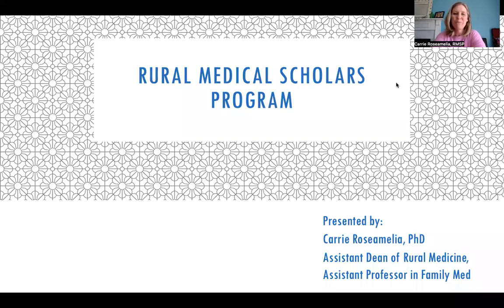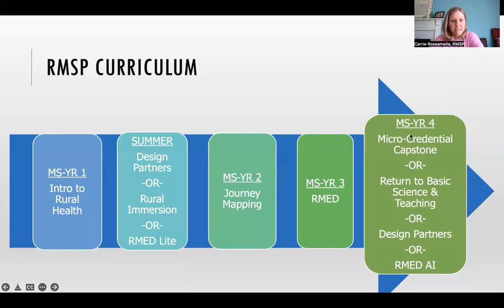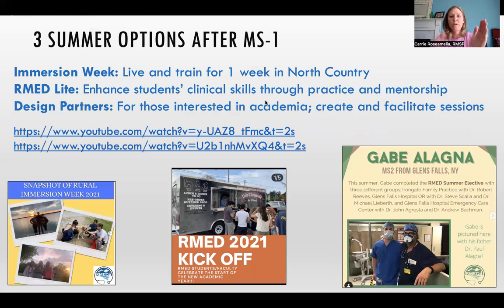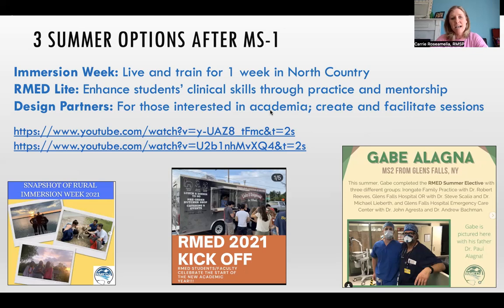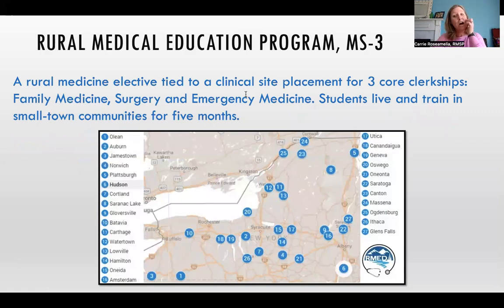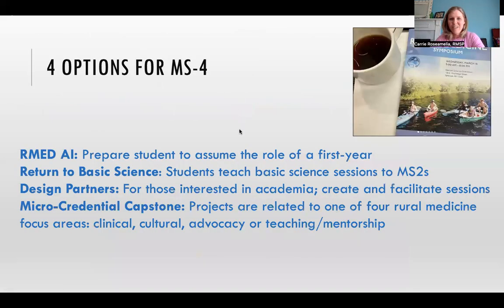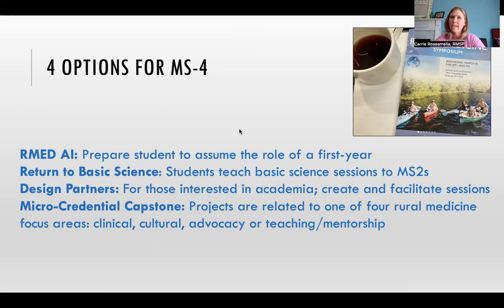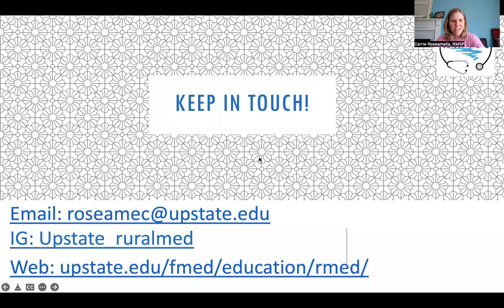Rural Medical Scholars Program by Carrie Roseamelia, PhD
This video provides a brief overview of the Rural Medical Scholars Program (RMSP). Our mission is to identify, recruit and nurture those interested in future small-town practice. The program is housed in the Dept of Family Medicine at SUNY Upstate Medical University. Medical students at Upstate are eligible to participate in rural medicine electives.